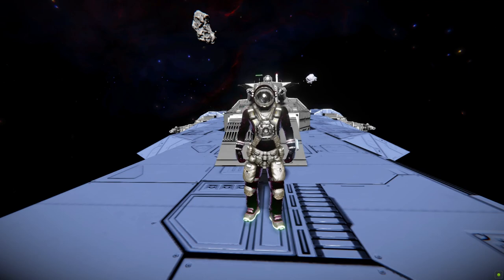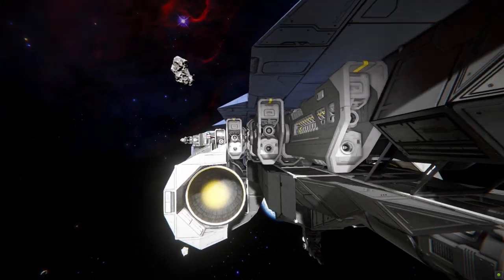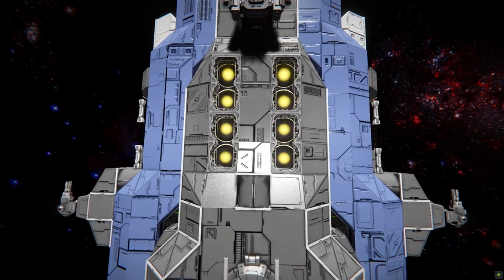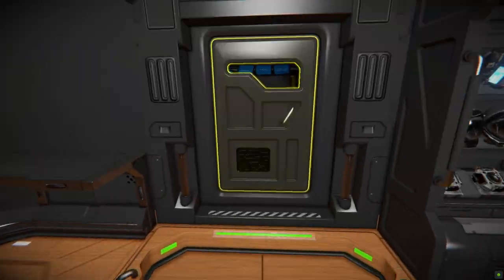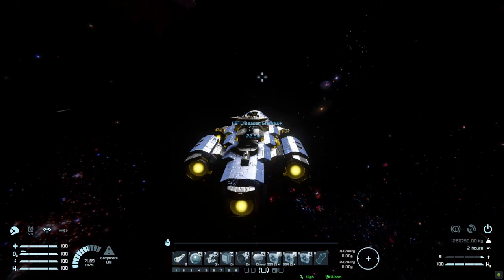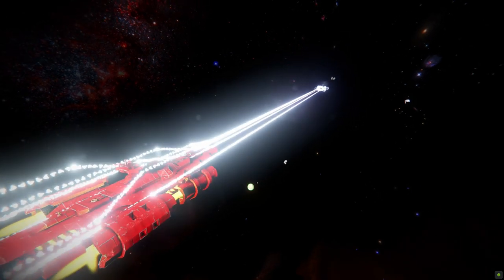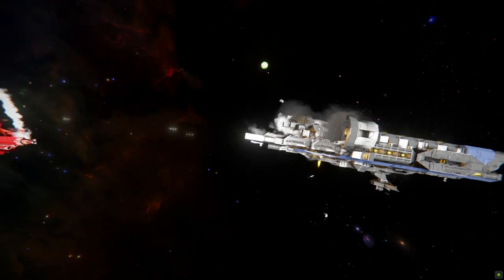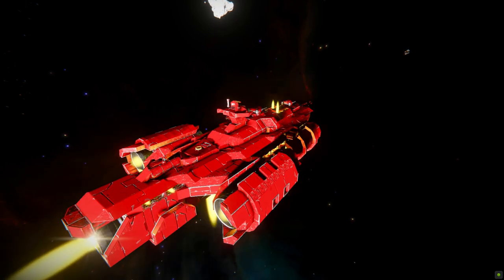The Starhawk Railgun Frigate! - Space Engineers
This is the Starhawk Railgun Frigate Steam workshop blueprint for Space Engineers! A giant large block ship that features 8 railguns, turrets on many kinds and a tiny interior with everything you need to survive in survival mode! I go over this ships looks and features, test it out the put it into combat vs another large ship to see what kind of destruction it can cause!

0:00 Intro
1:15 Exterior Look
4:31 Interior Look
5:25 Ship Controls
6:50 Test Flying
7:47 AI vs AI Combat!